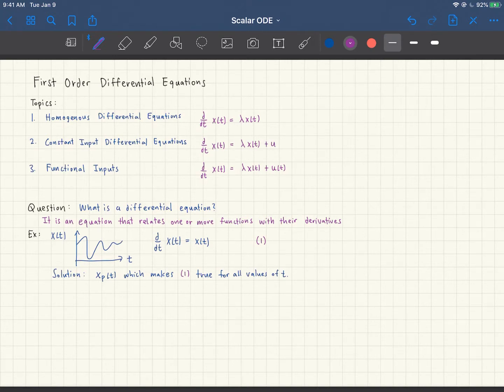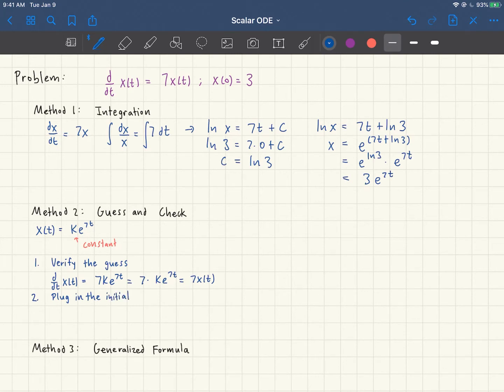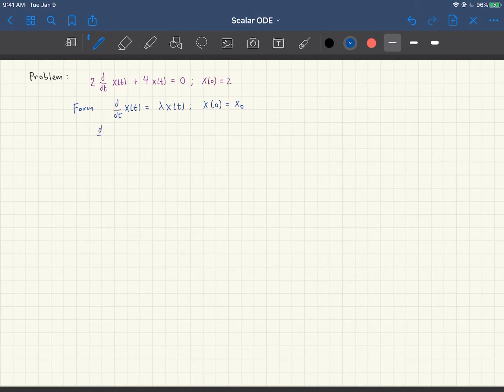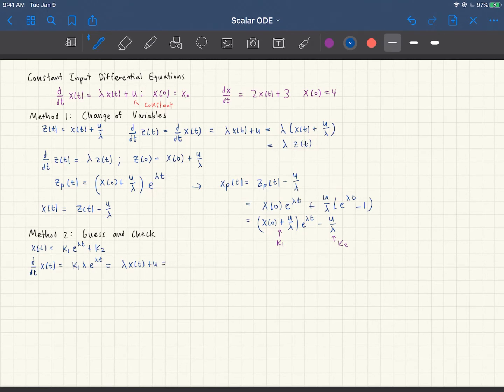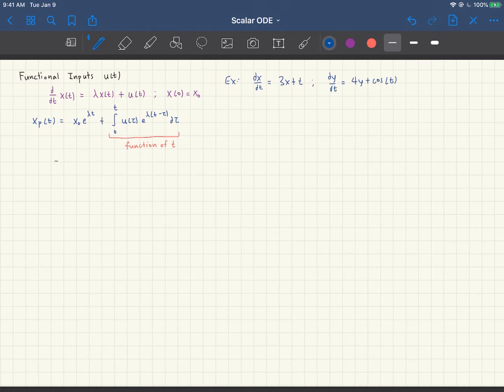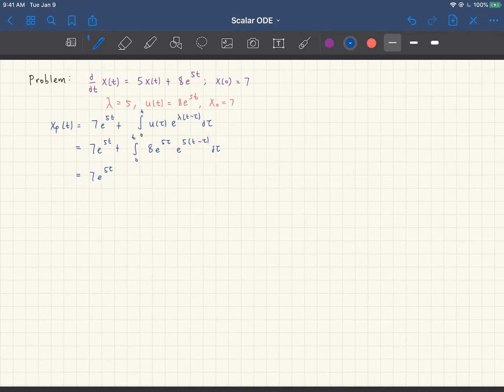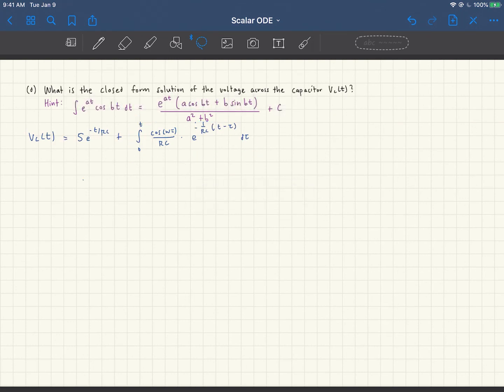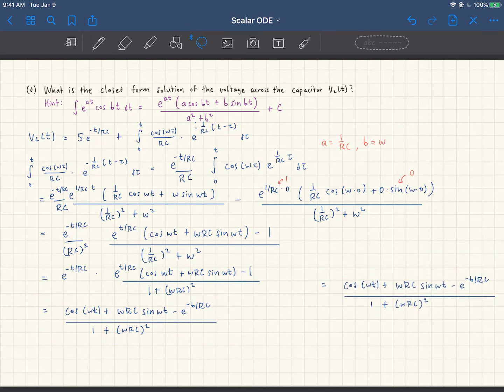Scalar Diff Eq Walkthrough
Intro: 0:00

Homogenous ODE
Separation of Variables: 1:38
Guess and Check: 3:13
General Formula: 4:52
Method Tradeoffs: 5:47
Mech Example: 7:57

Constant Input ODE
Change of Variables: 9:06
Guess and Check: 11:56
Mech Example: 14:46

Functional Input ODE
General Formula: 16:04
First Example: 17:57
Second Example: 20:39
RC Example: 22:18